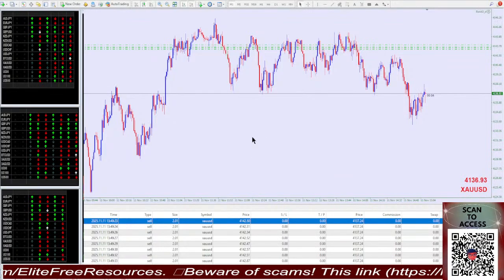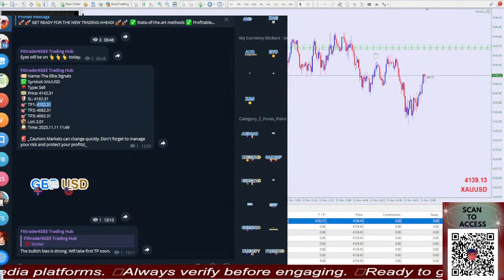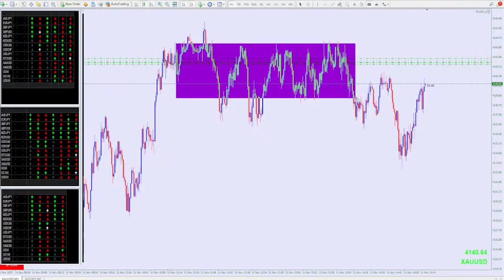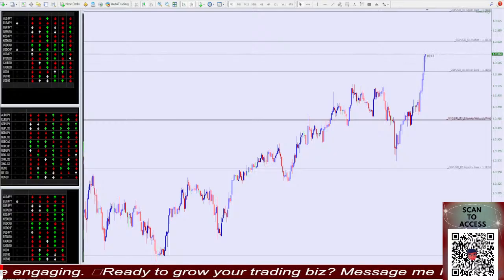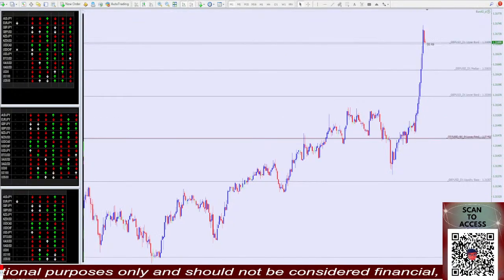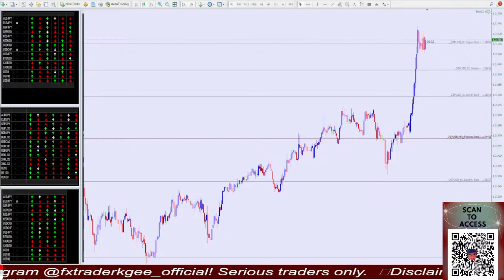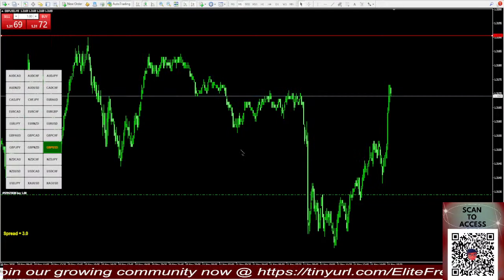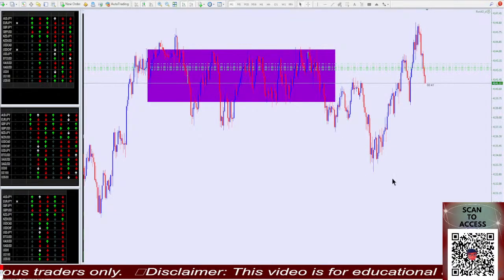Live trading with FXtraderKGEE. 11/11/2025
Welcome to my trading session.